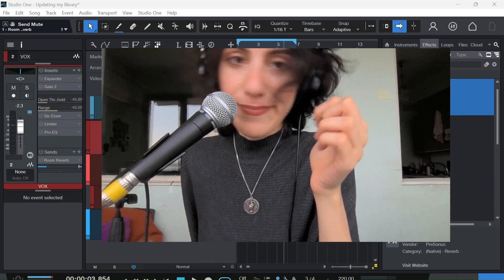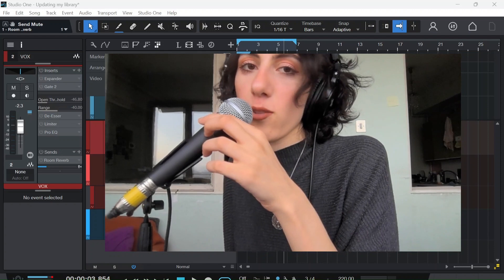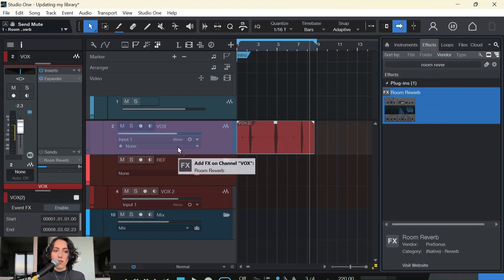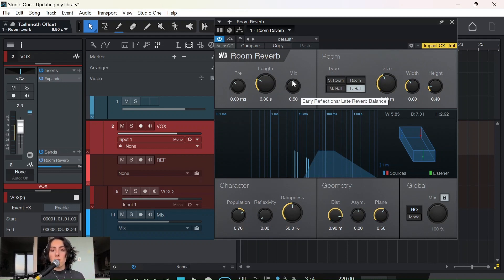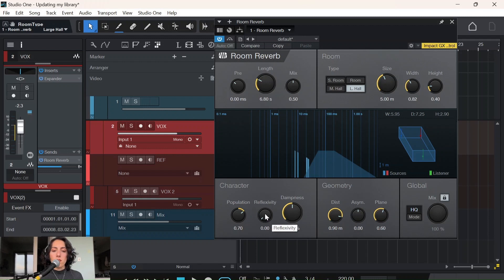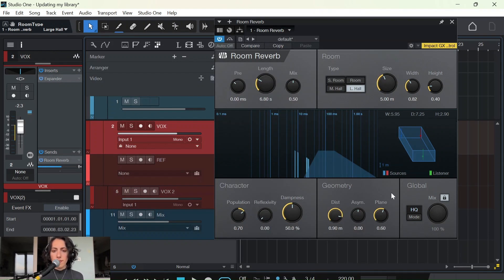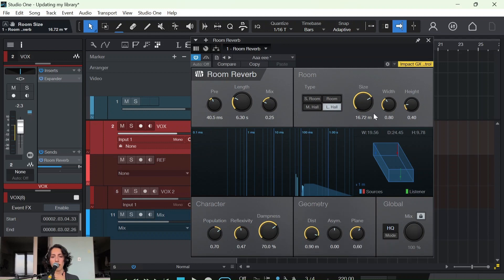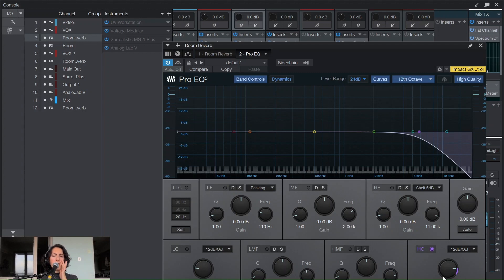Making the viral "ah oh uh" tik tok sound (sound design in Studio One tutorial)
00:00-01:43__Hi hi, let's go
01:43-02:33__Recording the "ah oh eh"s
02:33-08:07__Explaing the Room Reverb in Studio One
08:07:09:21__Tweaks
09:21-10:58__ EQ and more tweaks
10:58-11:25__Ok, Bye

Hey Sound Wizards 🧙‍♂️✨ and TikTok Trendsetters! 📱💥

Today's adventure? We're crafting that weird and wonderful viral TikTok sound that's been stuck in your head! That's right, I’m talking about that catchy meme sound effect that explode across TikTok audios and even sneak into Instagram Reels.

🔊 In this "Making the viral TikTok sound" tutorial, we’re all about getting quirky and creative in PreSonus Studio One. Whether you want to make your followers chuckle with a funny TikTok audio or need that hit meme sound for your next edit - I've got you covered.

I'll walk you through Studio One 6, where we'll get hands-on with the power-packed features and show you how to create not just any sound—the viral, head-turning, 'huh, what was that?!' kind of sound effect.

✨ Expect tips on:

Crafting those weird sound effects that pop off your screen
Matching TikTok viral audio that resonates with the meme culture
Adding that spicy touch to your TikTok edit audio toolkit with 'uhhh' meme sound effect finesse
🎬 Whether you're here to boost your TikTok viral audio arsenal, sprinkle some meme audio magic into your reels, or just hang out and learn something fresh - you're in the right spot.

Studio One beginners, fear not! This tutorial is laid-back, chuckle-filled, and totally followable—because sound design should be fun, right?

🎤 So gather 'round, bring your memes, and let's transform those everyday noises into epic, meme-worthy TikTok sounds!

Don’t ghost me in the comments—I wanna hear all about the wacky sounds you're planning to create. 🚀